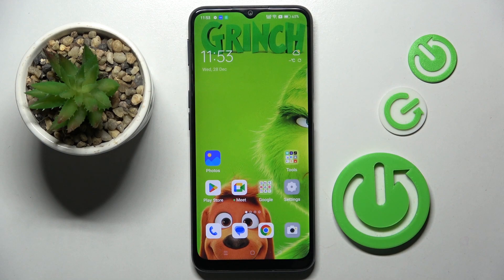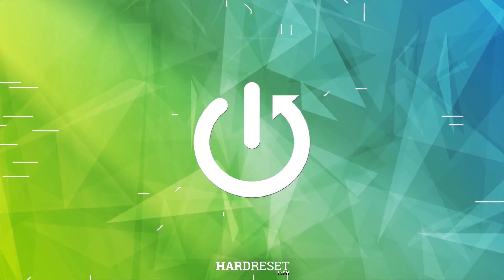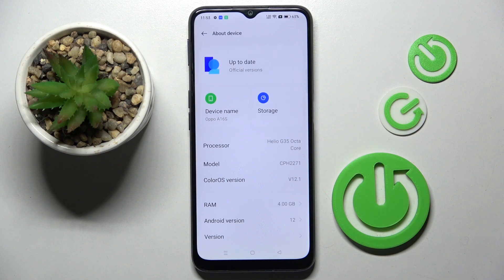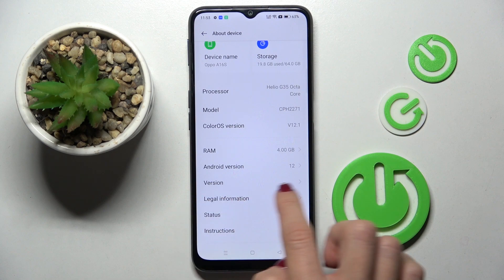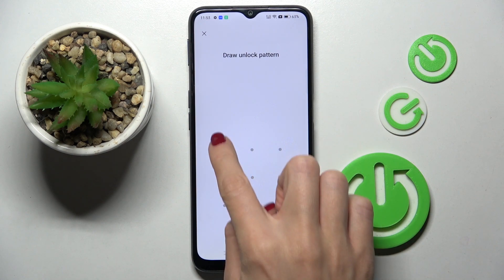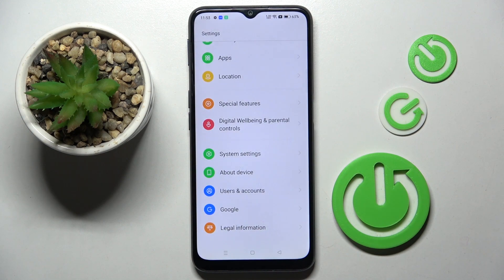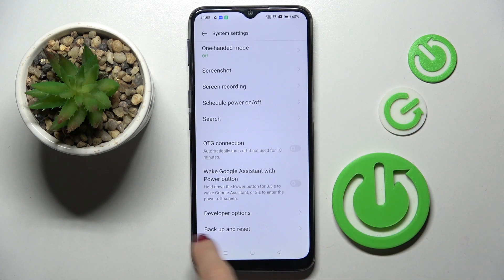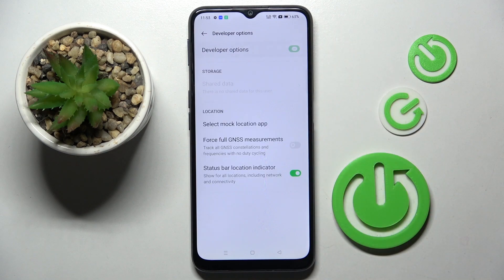How to Enable Developer Options on OPPO A16S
OPPO A16S Developer Mode:
In this video, we'll show you how to enable the hidden Developer Options on your OPPO A16S smartphone. This feature is useful for advanced users who want to modify their device and access advanced settings. By unlocking Developer Options, you can tweak and customize your OPPO A16S to suit your needs. With the right tools, you can take full control of your device and unlock its full potential.

How can I access the hidden Developer Options on my OPPO A16S smartphone?
What are the benefits of enabling Developer Options on my OPPO A16S?
How can I use Developer Options to customize my OPPO A16S to suit my needs?